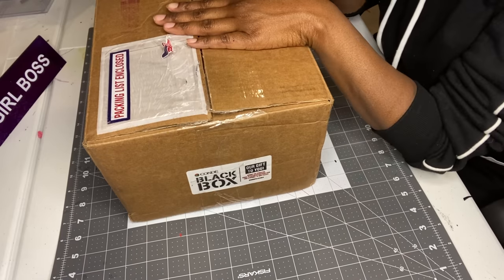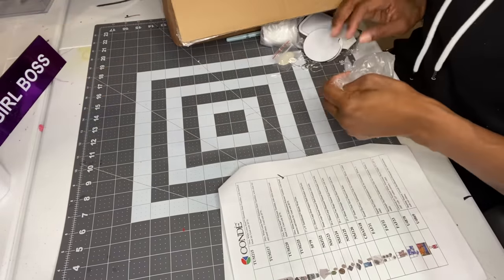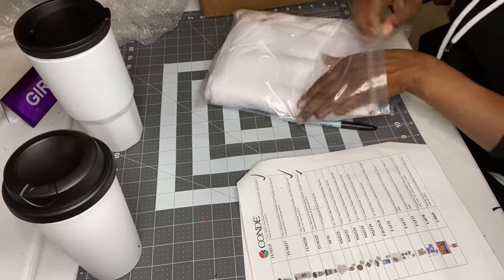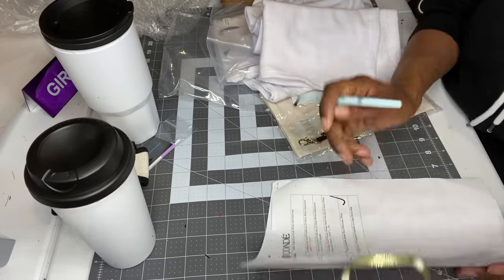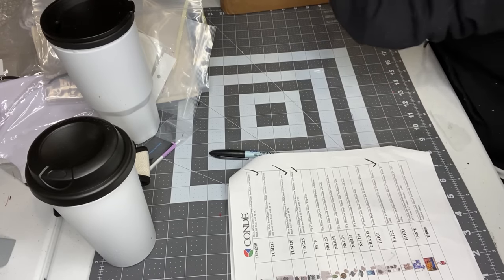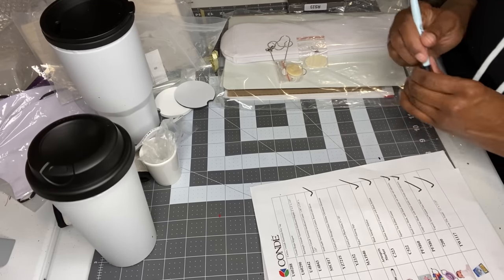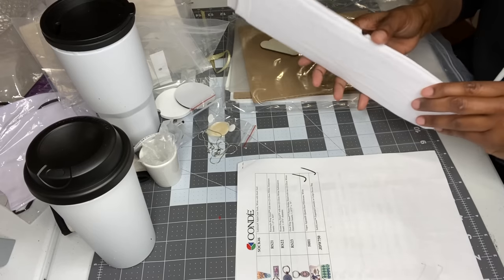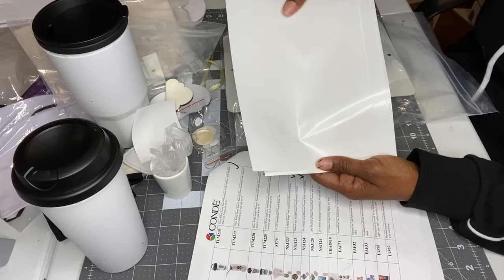Conde Sublimation Black Box (free items) Amazon Gift Certificate Giveaway Jan 1, 2021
In this video I will open up the Black Box from Conde .com with blank sublimation items.
If you want to be a part of the giveaway make sure you are
Good luck stay tune to see who the winner is live on this channel January 1, 2021 at 7:00 p.m. I will be giving out 2 $100 gift cards for Amazon not $50 sorry for the mistake in video